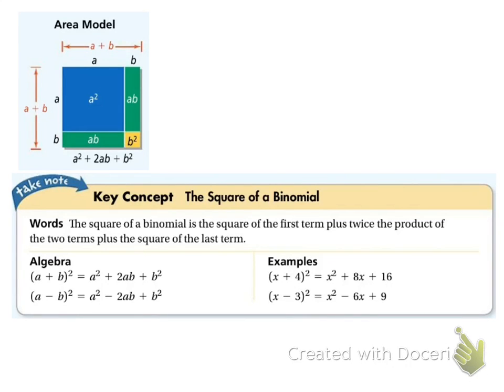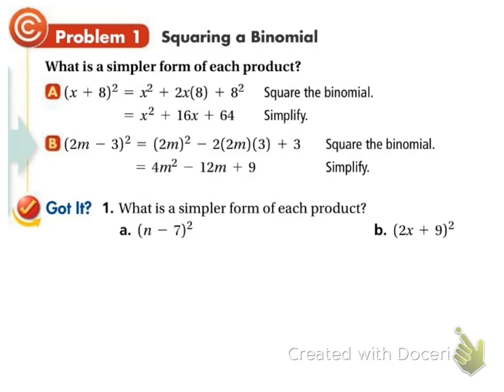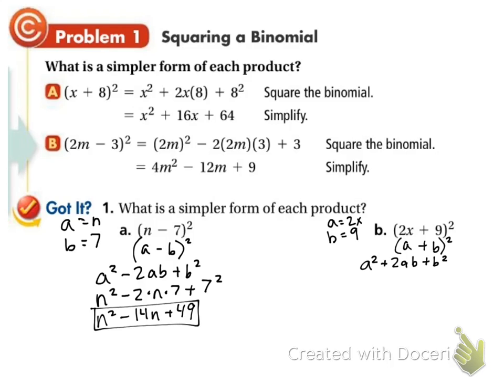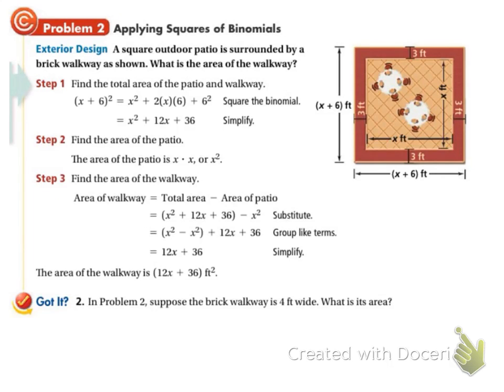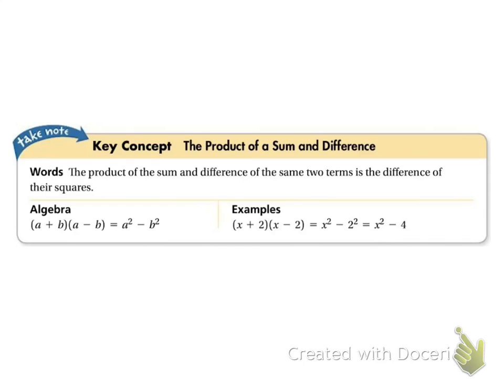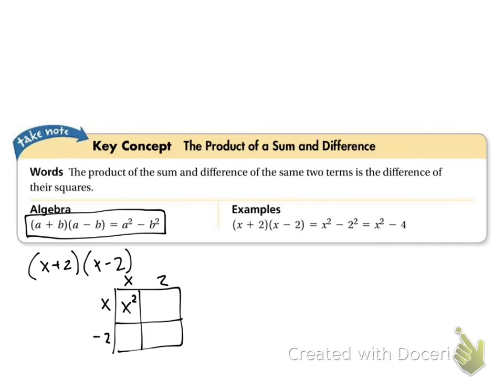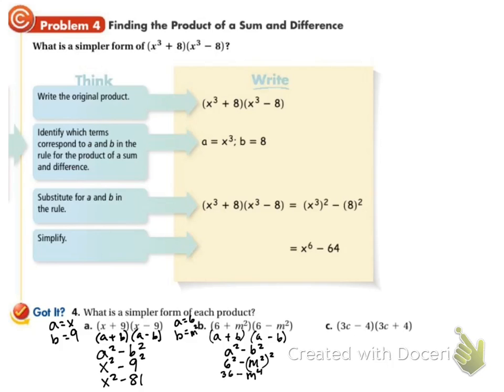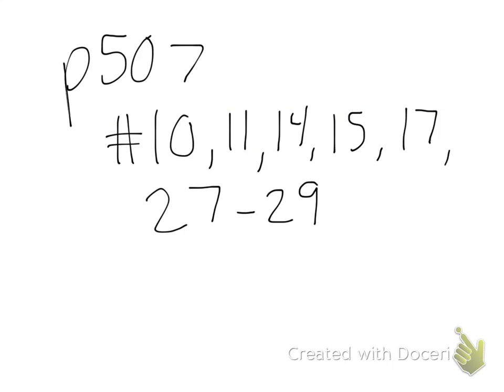Algebra 8.4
8.4